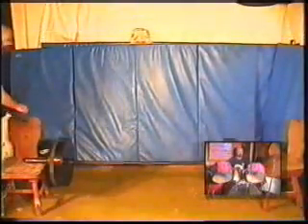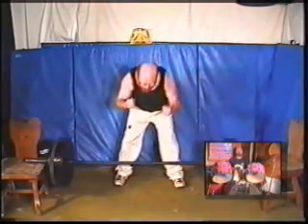MY WORKOUT ROUTINE... HARD ASS, WARNING: NOT FOR WEAK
THERE IS ONLY ON EANIMAL IN THIS THING AND IT WAS NEVER HARMED. SOME SPARring in this vid but... mostly imporantant to copy downm on youtube for poserity because it must be saved (my workout routine)... so at first comes the hat sparring (balance training) then comes the solo workout... can you hang??? WARNING: DO NOT WORK OUT BY YOURSELF AT THIS LEVEL IF YOU ARE FIRST LEVEL. you WILL get hurt yourself.